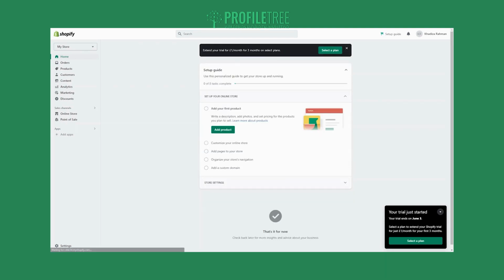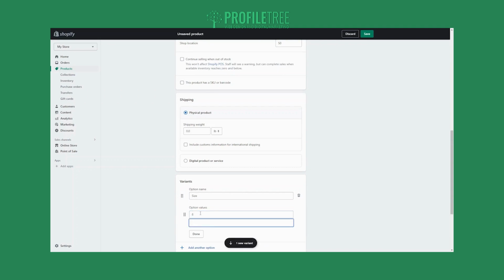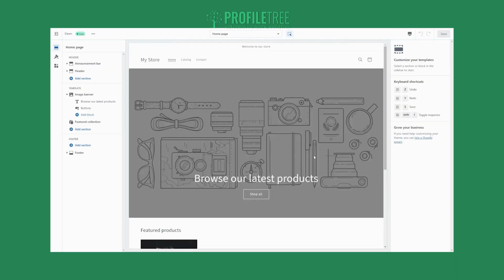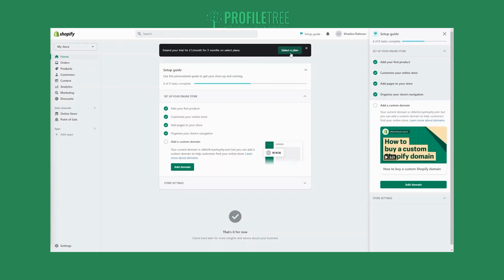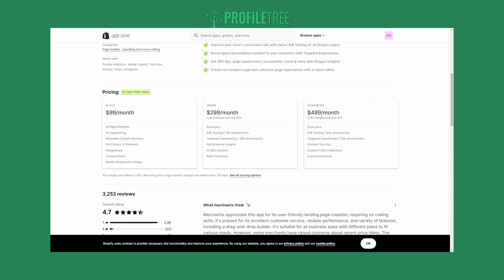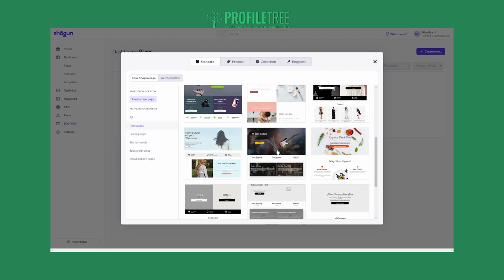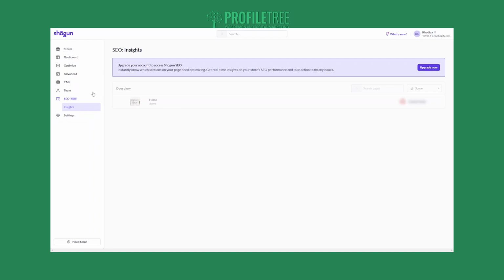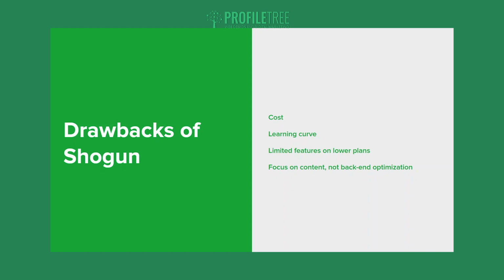Shogun for Shopify | Tutorial | Shogun for Shopify Walk Through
Shogun is a popular drag-and-drop page builder app for Shopify stores. It allows you to create and customise your store's pages without needing to know any code. Here are some of its key features:

Drag-and-drop editor: Shogun's intuitive drag-and-drop editor makes it easy to create and customise your store's pages, even if you're not a techie. You can simply drag and drop elements like text, images, buttons, and videos onto the page to build the layout you want.

Pre-built templates: Shogun comes with a library of pre-built templates that you can use as a starting point for your pages. This can save you time and effort, especially if you're not sure where to start.

Advanced design features: Shogun offers a variety of advanced design features, such as custom fonts, animations, and parallax scrolling, that you can use to make your pages look more professional and engaging.

A/B testing: Shogun allows you to run A/B tests on your pages to see which versions convert better. This can help you optimise your pages for maximum conversions.

SEO features: Shogun includes a number of SEO features, such as meta tags and heading tags, that can help you improve your store's ranking in search results.

Here are some of the pros and cons of using Shogun:

Pros:
Easy to use, even for non-technical users
Wide range of features
Pre-built templates to save time
A/B testing to optimize conversions
SEO features

Cons:
Can be expensive, especially for larger stores
Limited design flexibility compared to some other page builders
Not as powerful as custom code for complex designs

Overall, Shogun is a great option for Shopify store owners who want to create beautiful and engaging pages without needing to know any code. However, it's important to consider its price and limitations before you make a decision.

LinkedIn: ProfileTree - Web Design and Digital Marketing